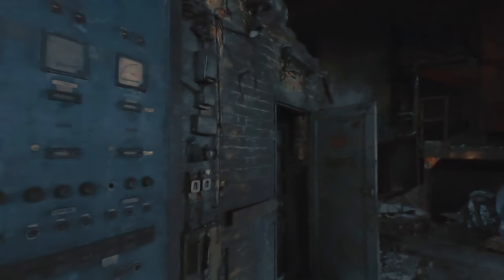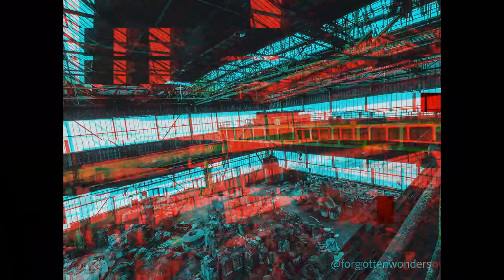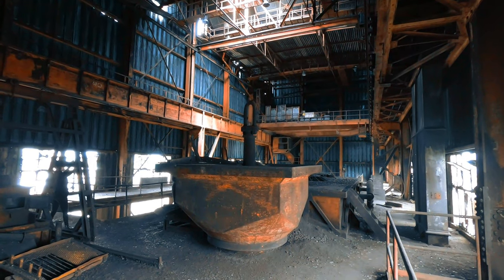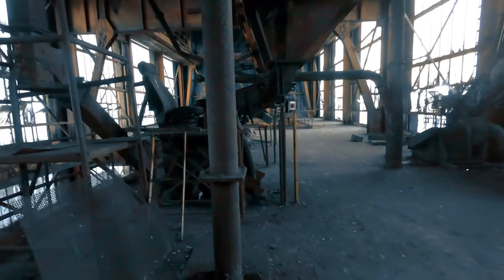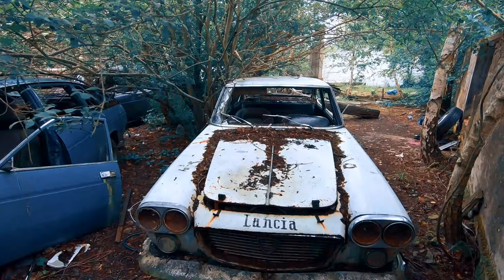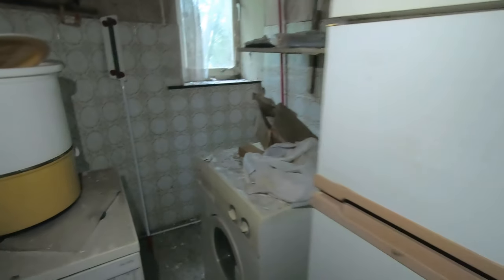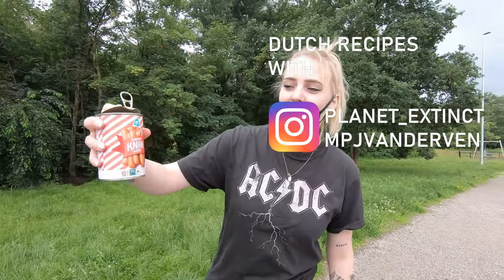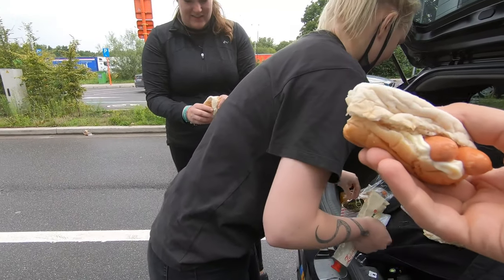EXPLORING DEMOLISHED PLACES: Orange Factory, Car Graveryard, Mold House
Mold house is the only place still intact today, as far as I know. Demolition began at Orange Factory shortly after we left, and the Car Graveyard is completely gone. It's very emotional to see these place go, I'm grateful I was able to visit some of Belgium's best spots before they're gone forever!

00:00 Intro
00:24 Orange Factory
03:57 My favorite shot
04:27 View from the top
04:43 Noises begin!
06:04 Car Graveyard
06:48 Mold House
08:48 Sewing machine
09:55 Bonus clip
11:05 Next episode preview

Forgotten Wonders is a guy and his little camera, immortalizing human heritage and past lives through the exploration of the most unique abandoned places. My goal is not to have the perfect instagram shot, instead I try to bring forward the history of these places and of all the people who called them home.
If you engage in this type of explorations, please be respectful and be safe! Pay attention to all your surroundings and don't share locations around for everyone to find. That's how they get trashed or locked up.